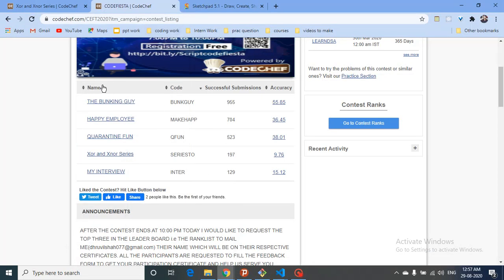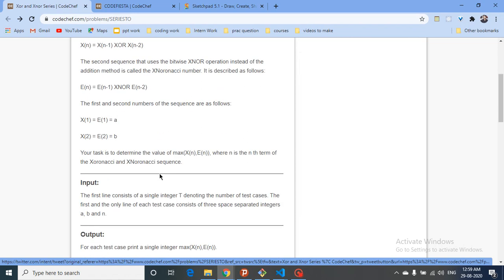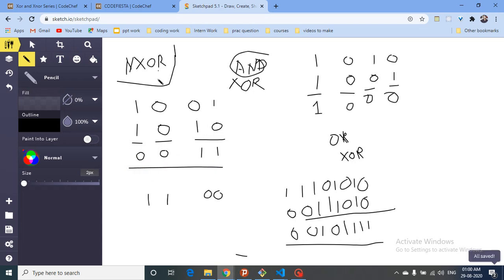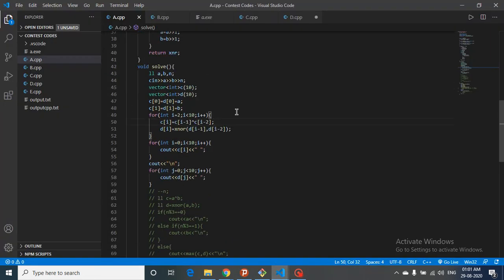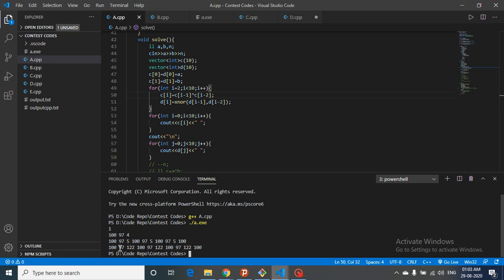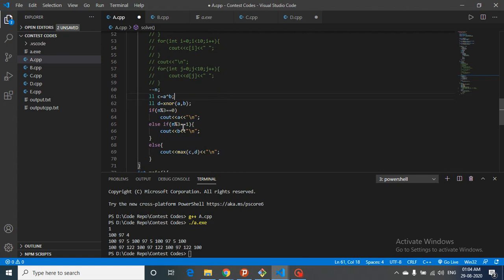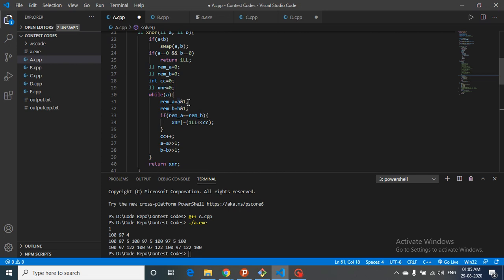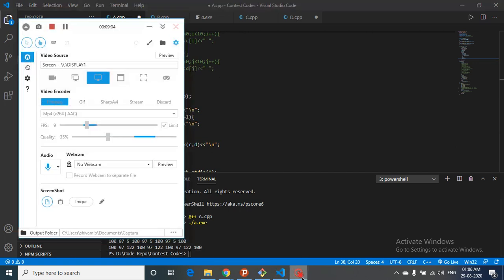Xor and Xnor Series || CODEFIESTA || CODECHEF